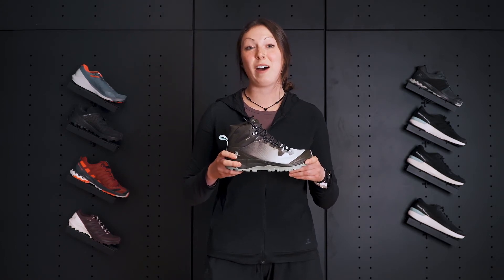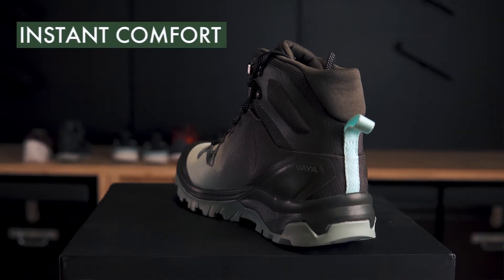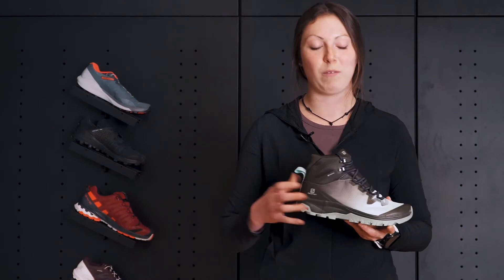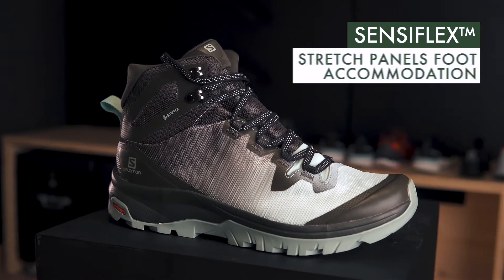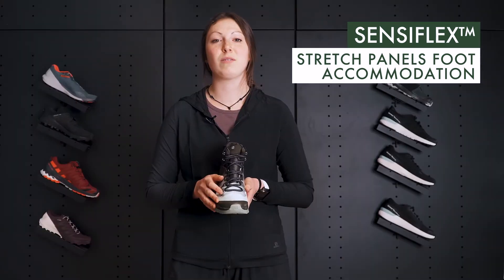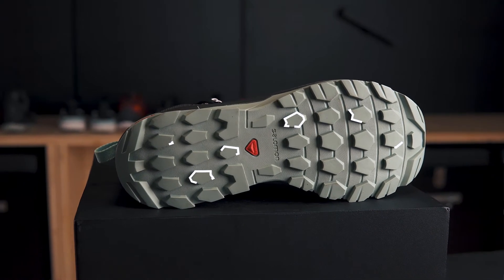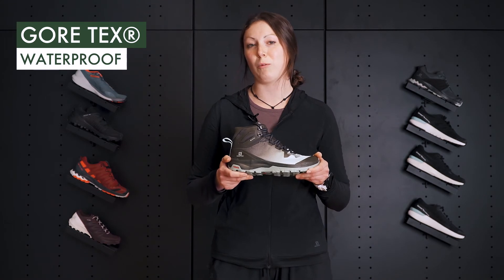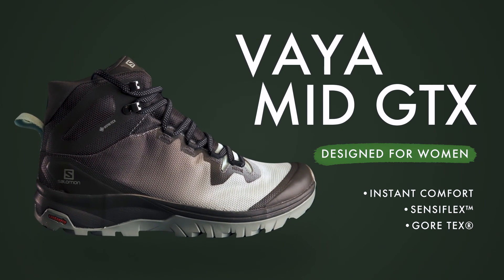VAYA MID GTX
The new women-specific VAYA MID GTX hiking shoe has been designed for outdoor women looking to re-energize and reconnect with nature. The soft collar and Sensiflex technology snuggly adapt to the foot, while the higher ankle support, sturdy mesh, Contagrip® outsole and waterproof Gore-Tex membrane give right protection and grip on all your hikes.

Available:
Ladies Only
Low - No GTX
Low - GTX
Mid - GTX Only